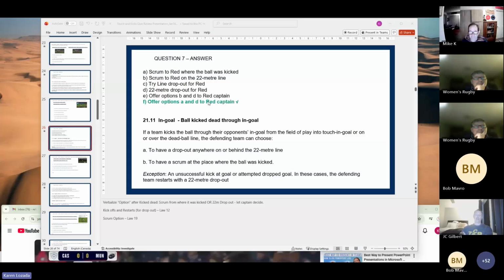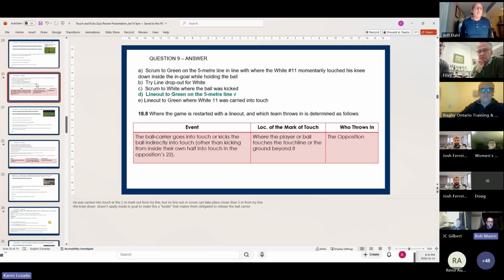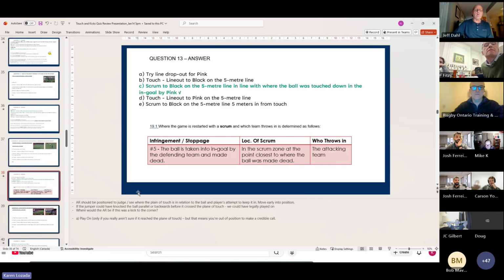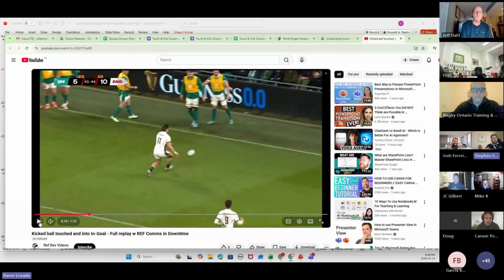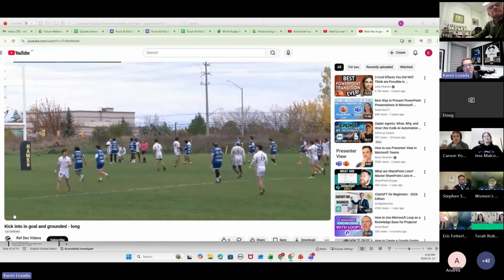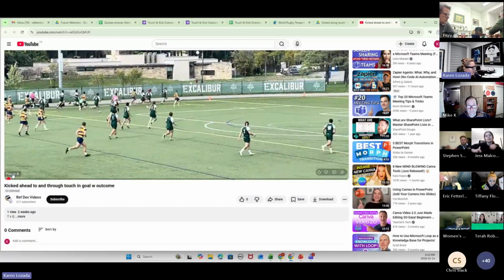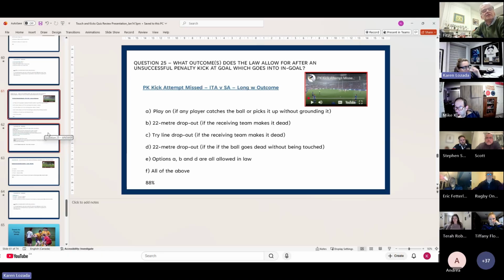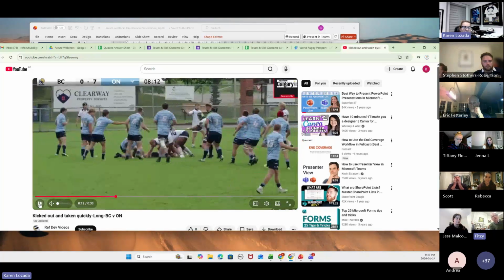Ref Web Jan 14 2025 - Touch and Kicks Quiz Review v2